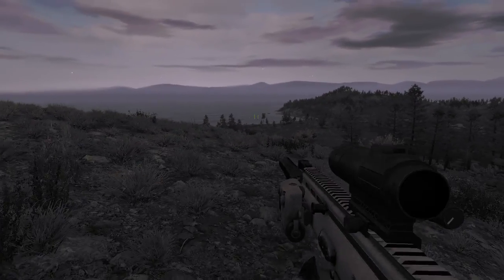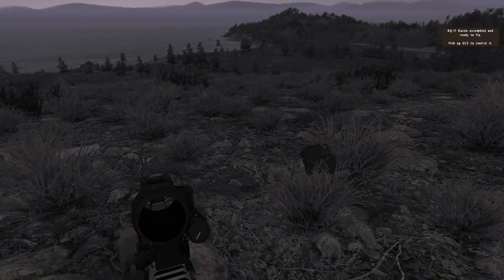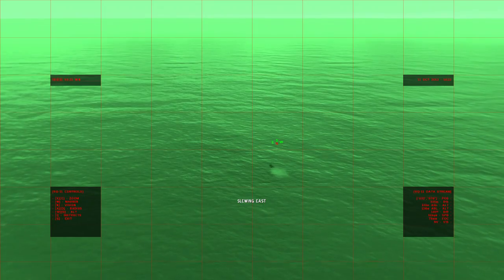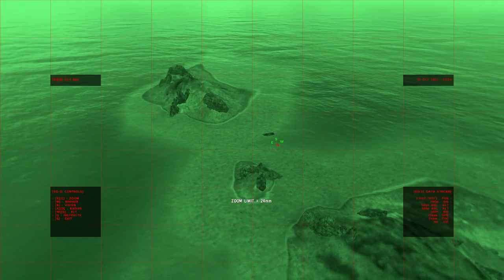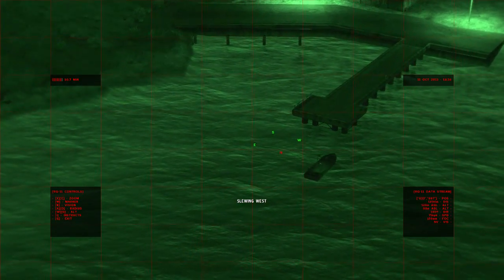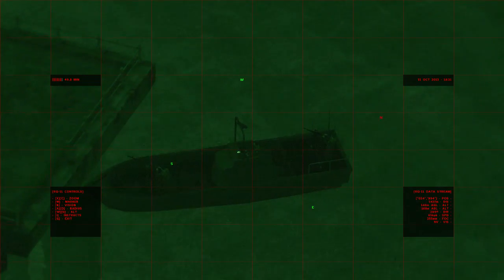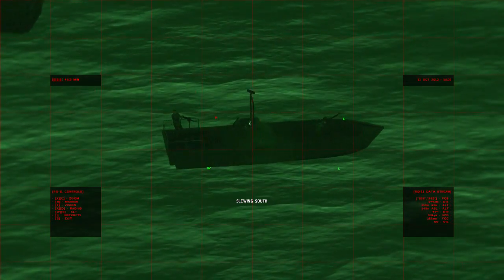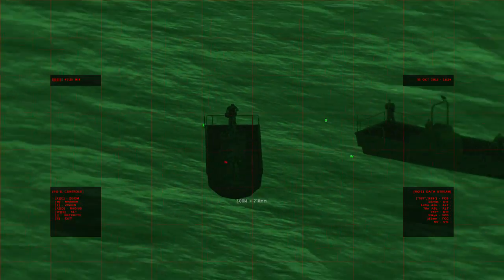RQ-11B Raven UAV Drone Mod - Gimbaled Sensor Payload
I've decided to update the RQ-11A to the RQ-11B with the Gimbaled Sensor Payload.  Basically, that means it now has a steerable camera.  Point the camera at a target and the Raven flies there.  This is how the real Raven works too, and is what gave me the idea on how to solve the steerable camera problem.

This update is still a work in progress.  You can follow along with these and more updates on the BI Forums here:

The game is Arma2.